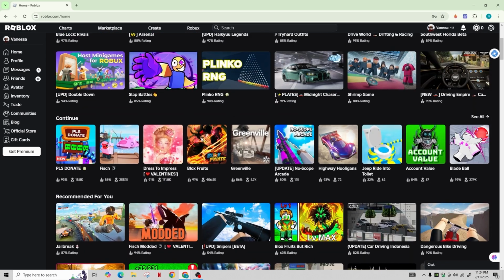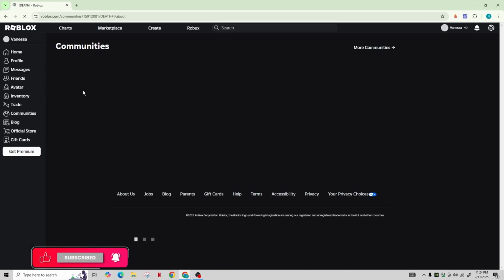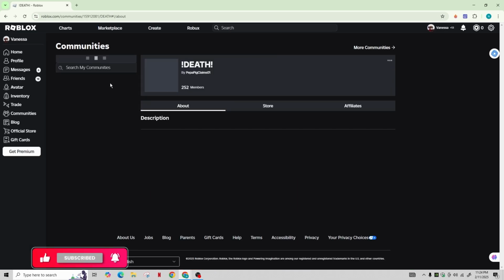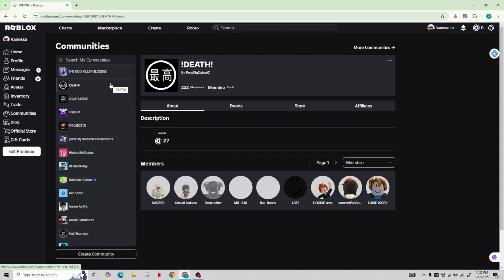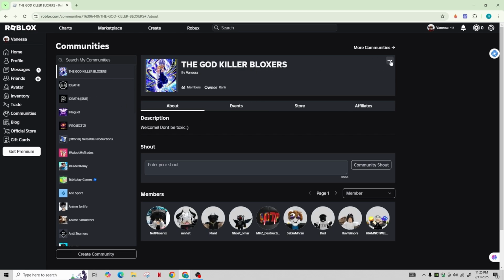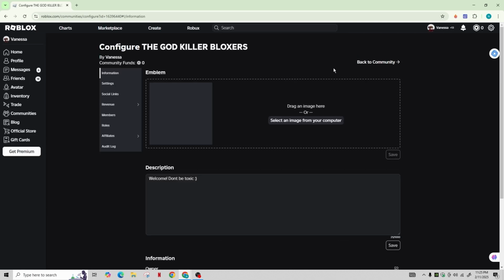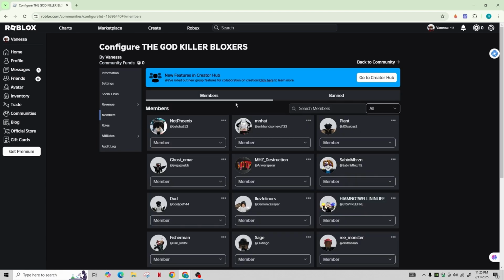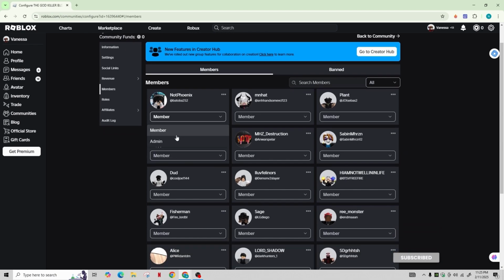How To Make Someone Admin In Roblox Group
Want to make someone an admin in your Roblox group? 👑🎮 This step-by-step guide for 2025 will show you how to assign admin roles in your Roblox group to help manage members and settings!

What You'll Learn in This Video:
✅ How to give someone admin permissions in a Roblox group
✅ Setting up roles & permissions for group members
✅ Managing group ranks & admin privileges
✅ Fixing issues if you can’t change roles

Making someone an admin helps manage group settings, accept members, and moderate discussions, and this guide ensures you do it the right way!

📌 Chapters:
⏱ 0:00 - Introduction
⏱ 0:10 - How To Make Someone Admin In Roblox Group